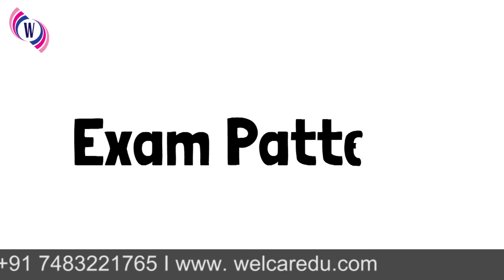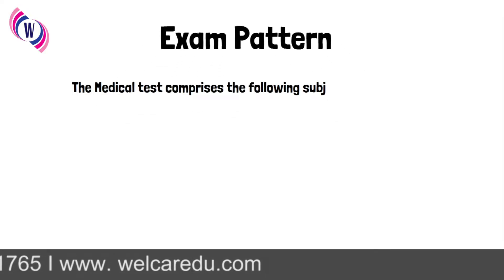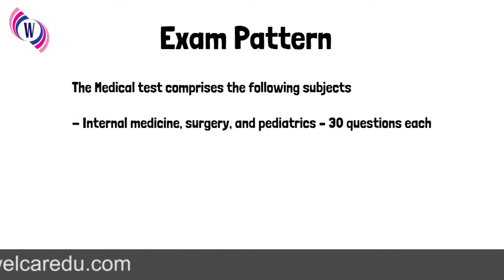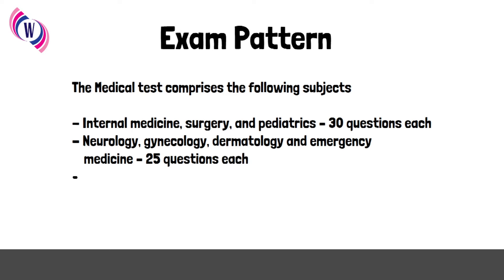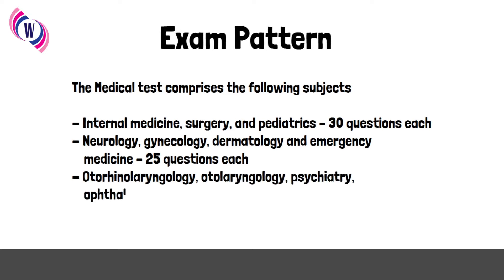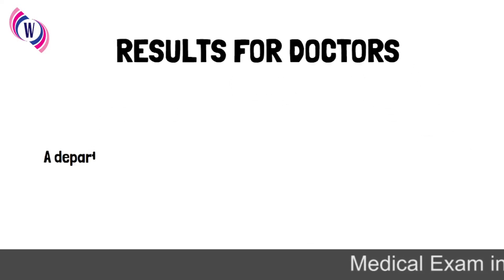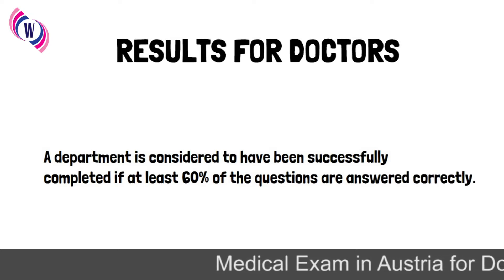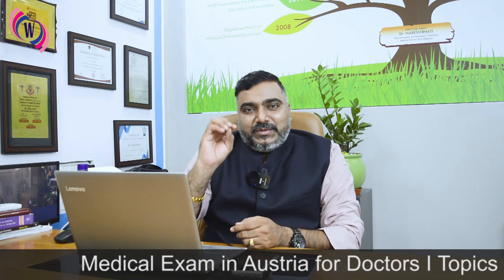Medical Exam in Austria for Doctors I Topics I Exam Pattern I Results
Want to work as a doctor?
Austria is one of those countries that offer various programs to its doctors.
Before starting your career as a doctor
watch this video for complete guidance on the exam topics, exam pattern, and every other important detail.

Check out for details on what we offer, and how to apply!

Best regards,
Dr. Naresh Bhati
MD-Welcare Overseas Education